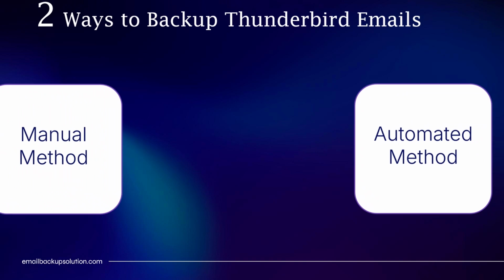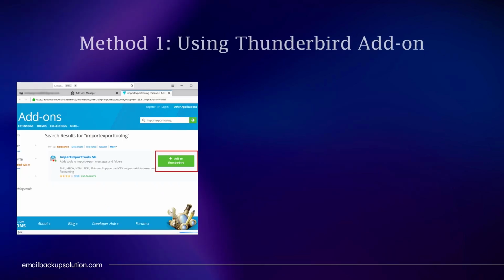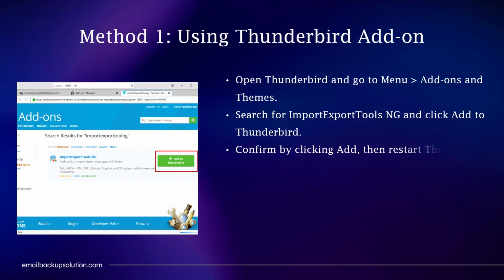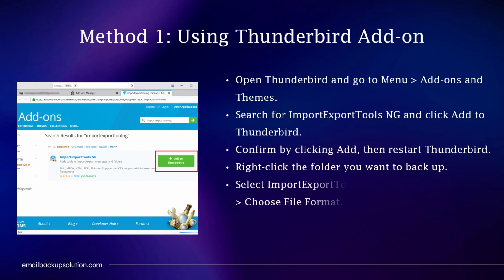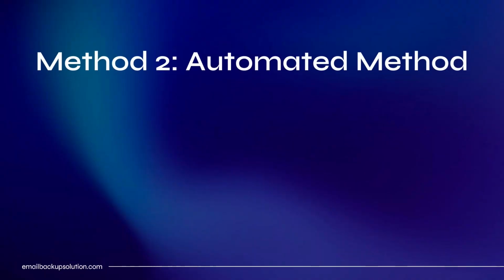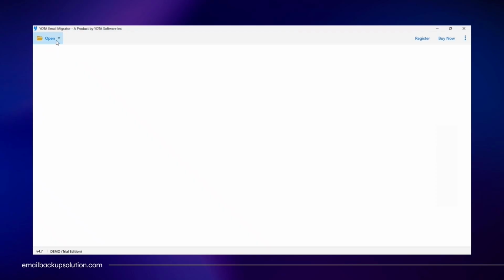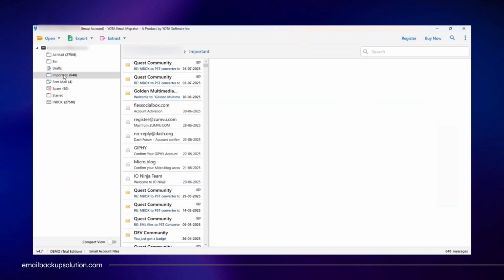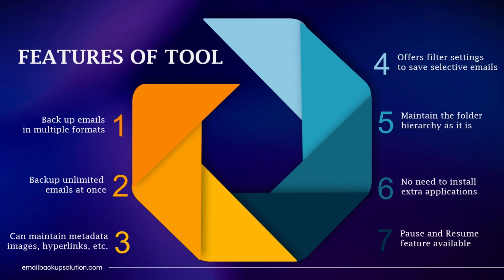How to Backup Thunderbird Emails to Computer | Step-by-Step Guide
Want to secure your important Thunderbird emails? In this video, we show you how to backup Thunderbird emails to your computer using simple and reliable methods. Whether you want to move your data, take a safety backup, or switch to another email platform, this tutorial will help you protect all your important messages and attachments.

✔ Learn different backup methods
✔ Export emails to formats like MBOX, EML, PDF, PST
✔ Save Thunderbird mailbox to PC, external drive, or cloud

What This Video Covers:
• Why to Backup Thunderbird Emails
• Manual backup method
• Automated tool-based backup method
• Best tips for data safety and storage